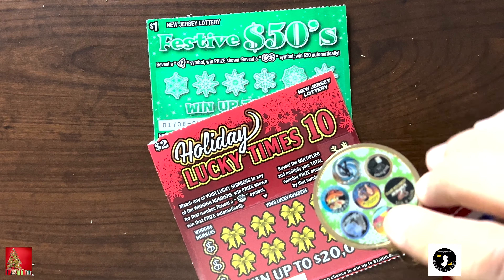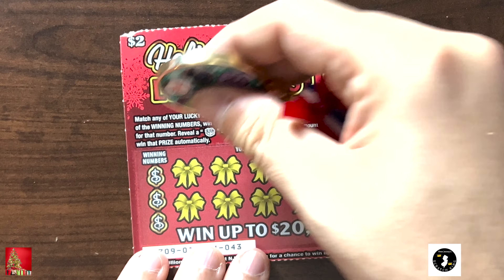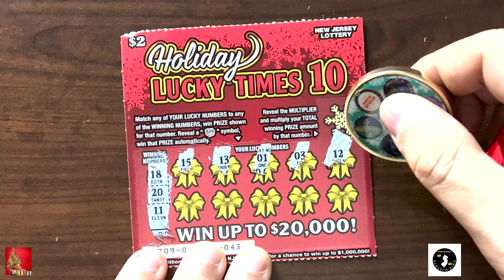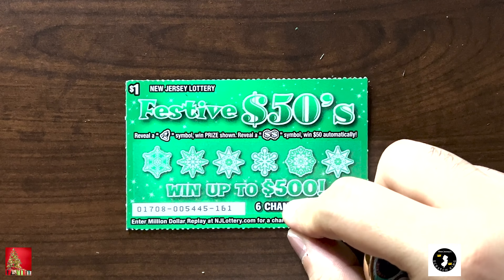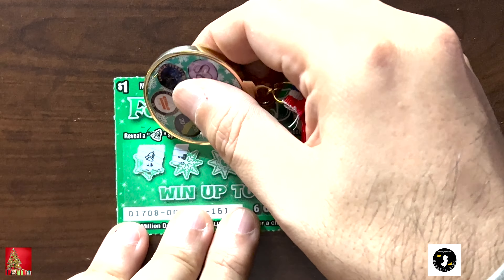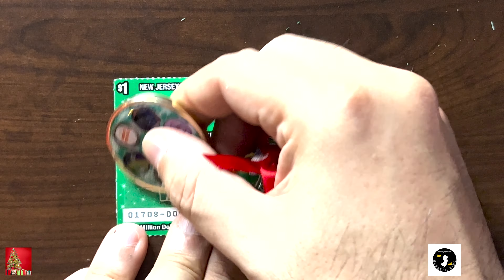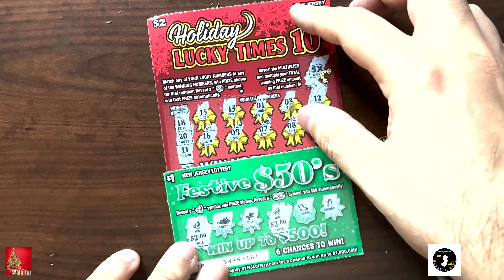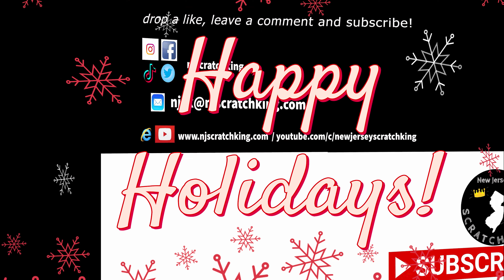NJSK's Daily Holiday Scratch Session - Day 6